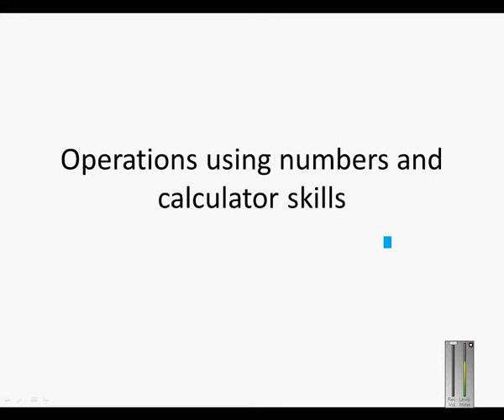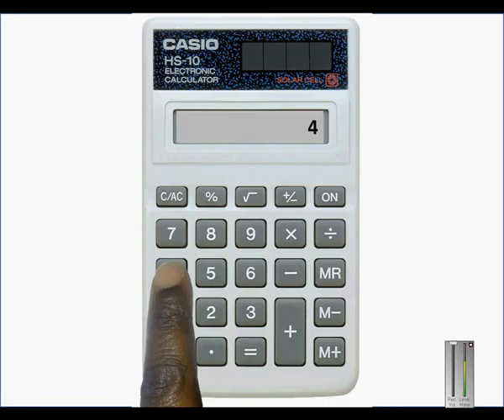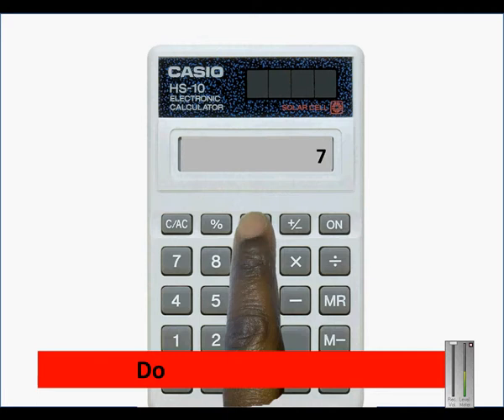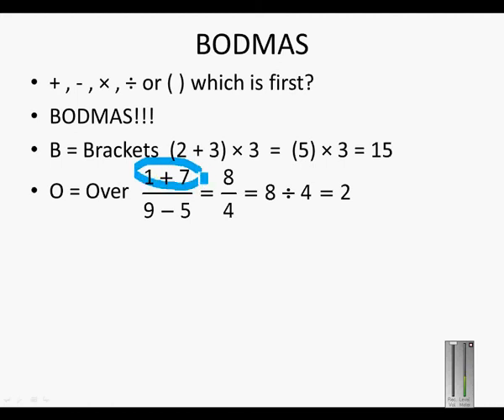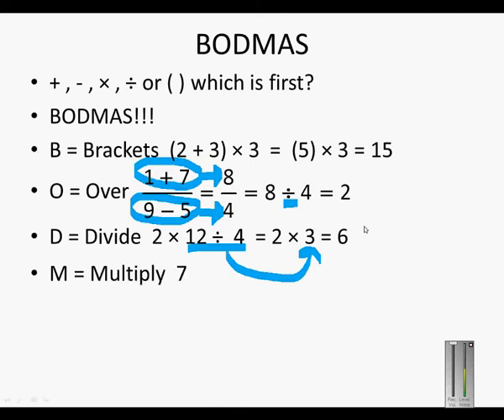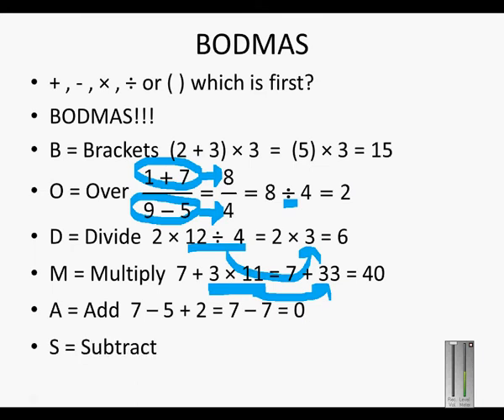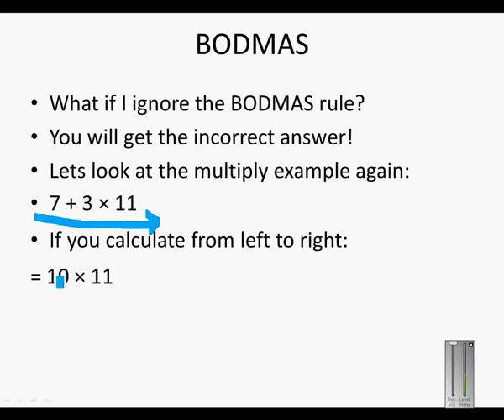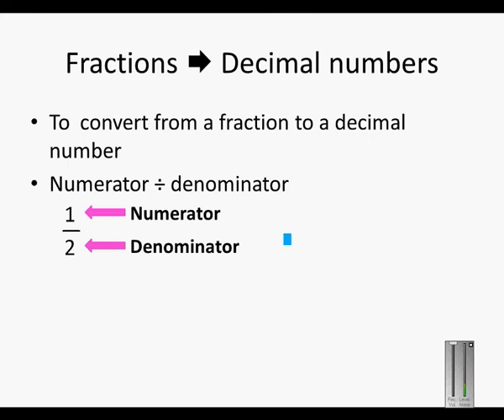Operations using numbers and calculators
Maths Literacy Grade 10